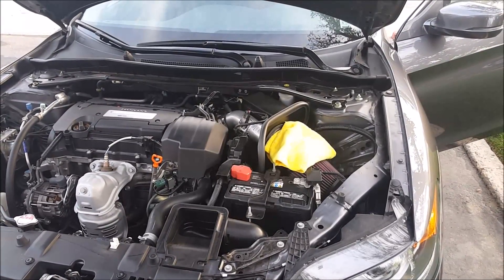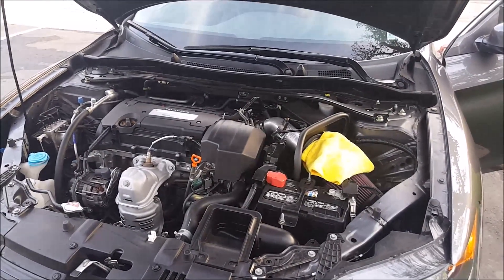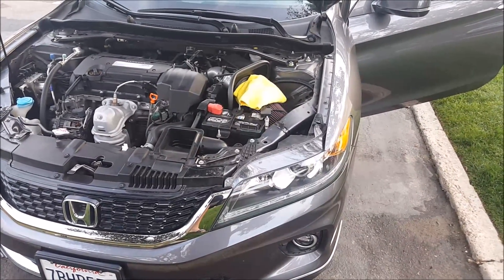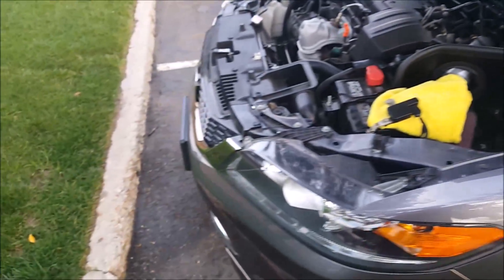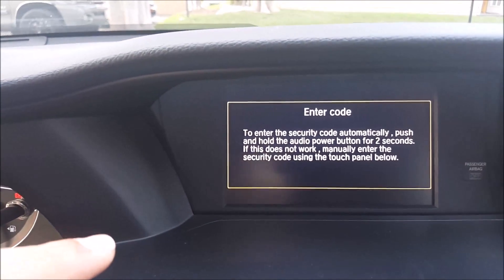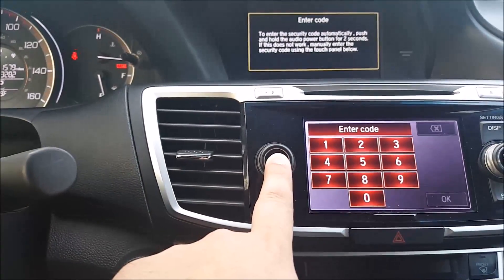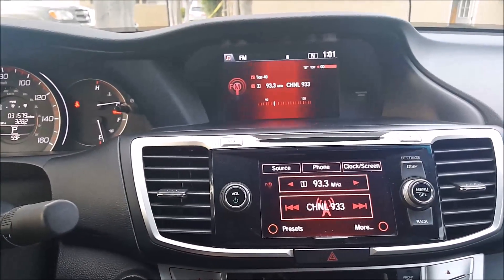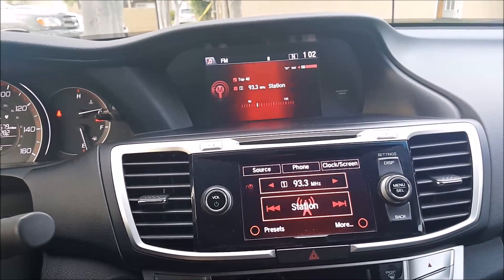Q&A: Radio Security Code.. Where is it???